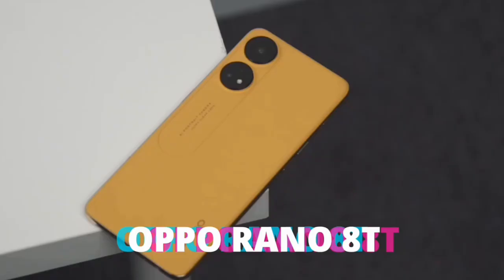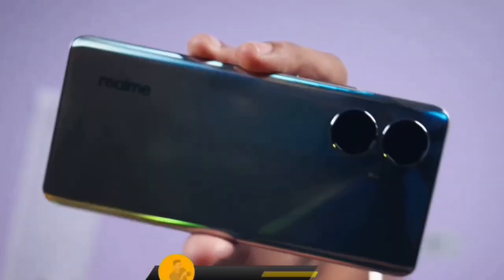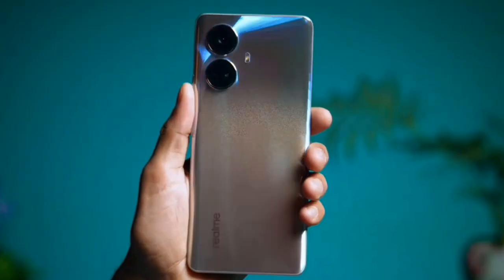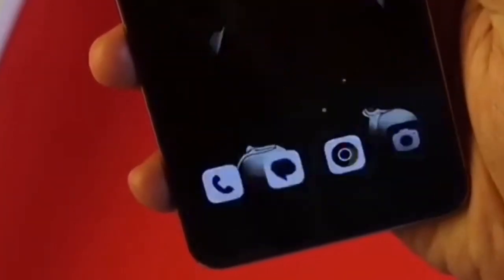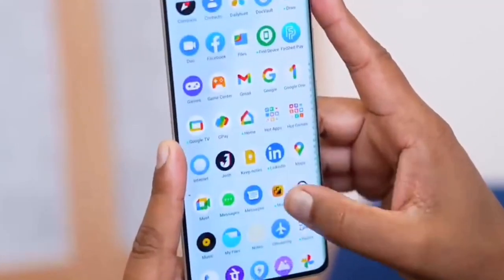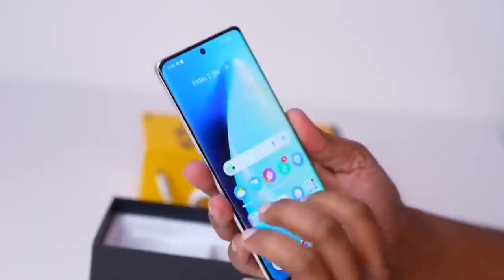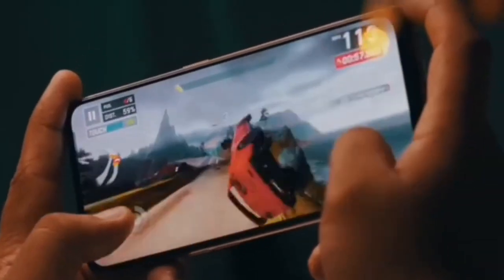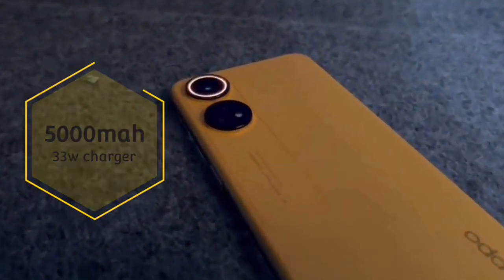Oppo vs Realme | Oppo rano 8T vs Realme 10 pro plus full comparison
Oppo rano 8t vs Realme 10 pro plus both are best smartphone under 35000 in Bangladesh.
both are best best camera mobile under 40000.
In this video I explain two best mobile differentness